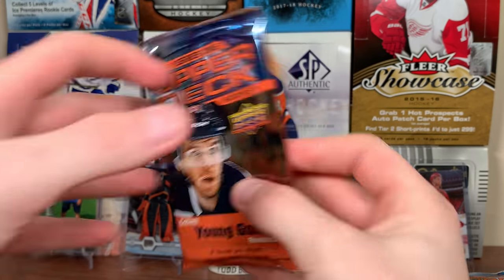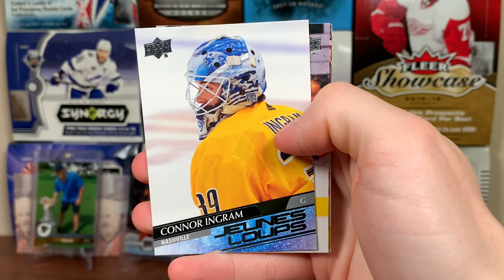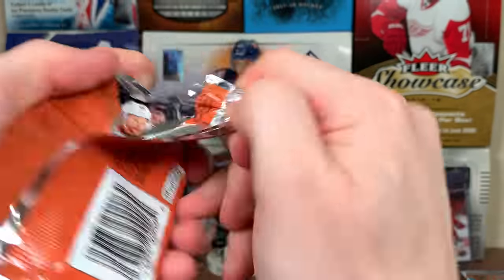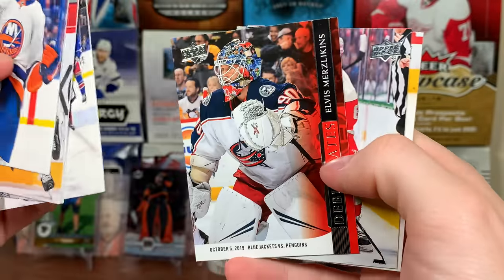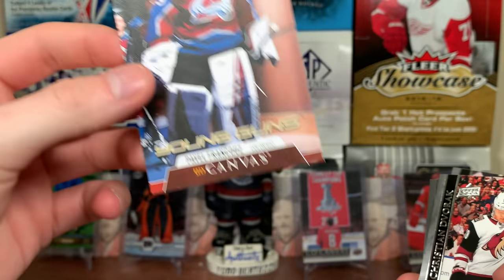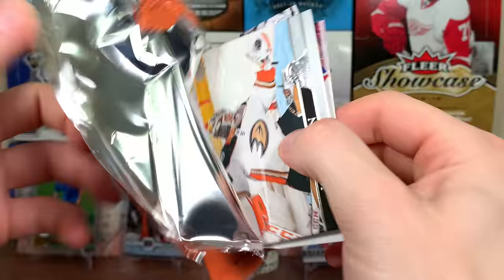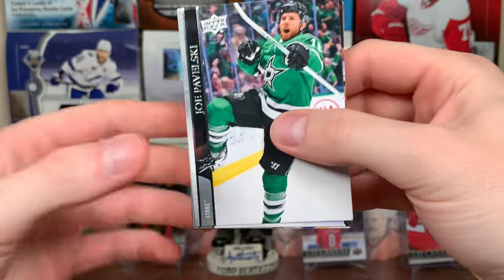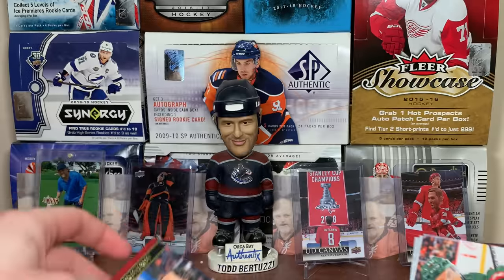I FINALLY pulled one of these - 20/21 Upper Deck Series 1 Hockey Hobby Case Break Part 9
Here is part 9 of the case.

zeeree
Canada